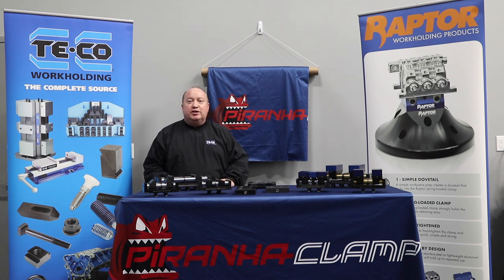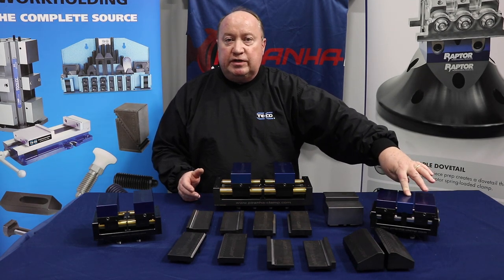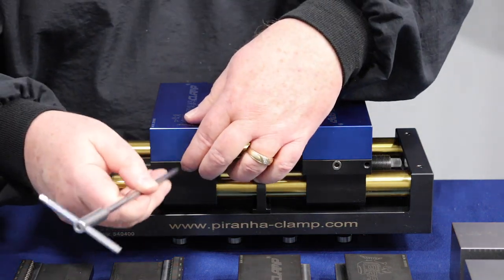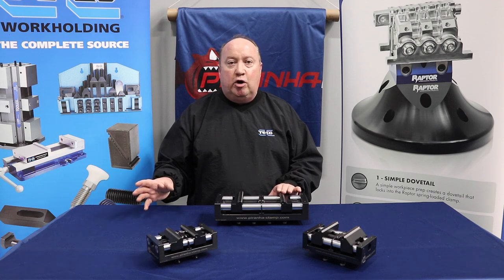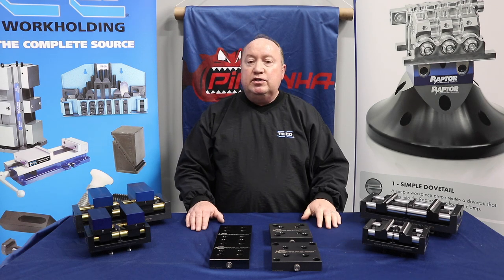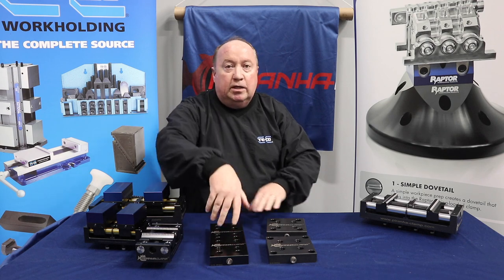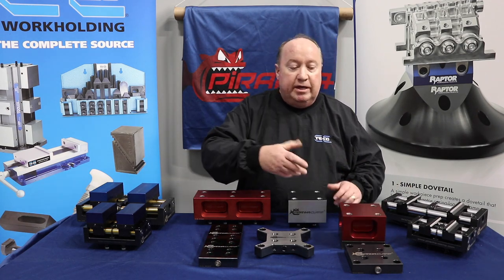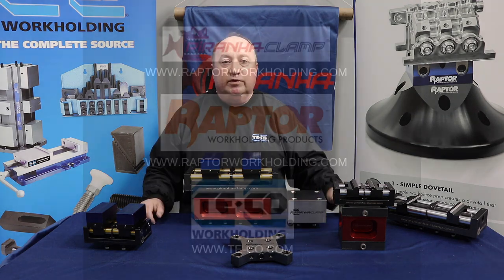Piranha Clamp 1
Piranha Zero Point System